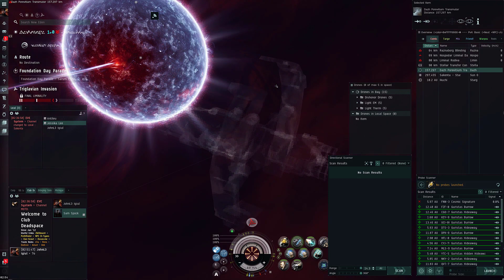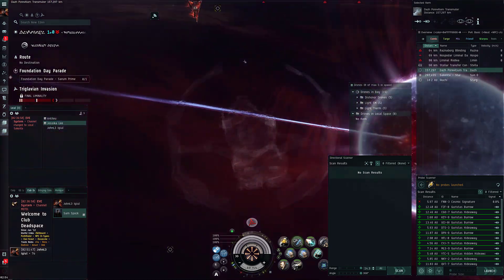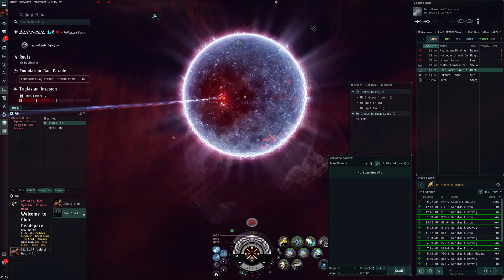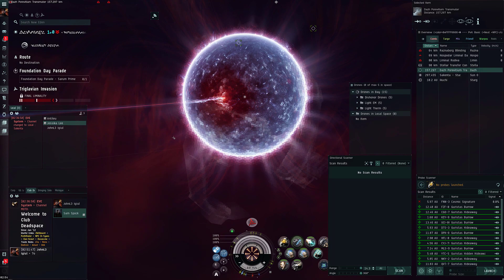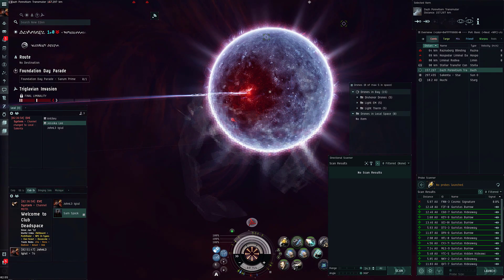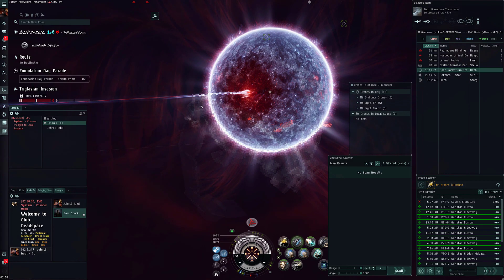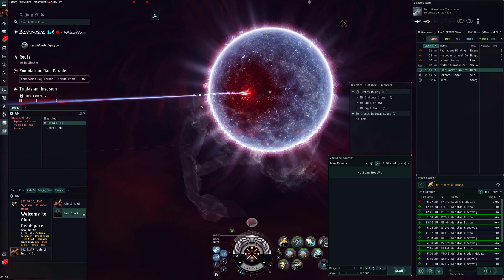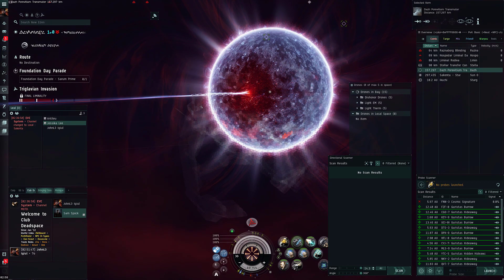Stay awhile and listen!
Just a short channel update and some ideas for the channel for the future.